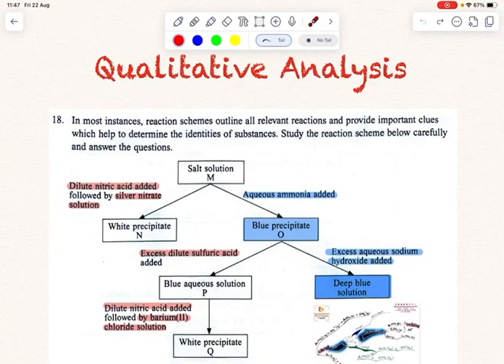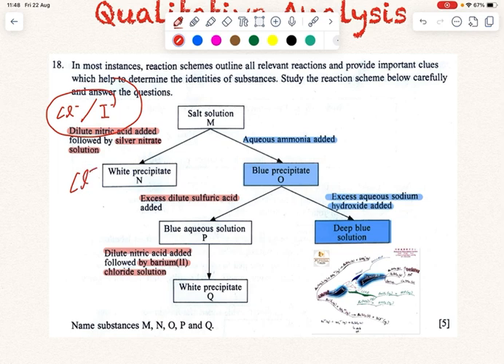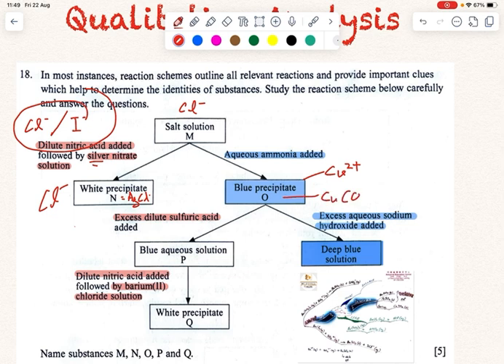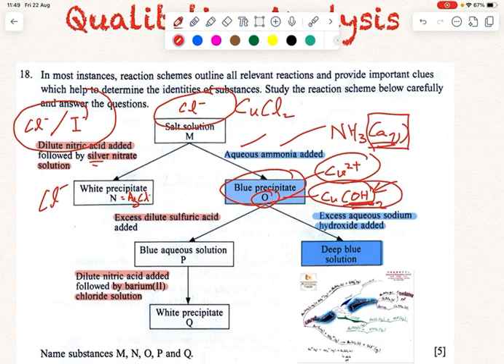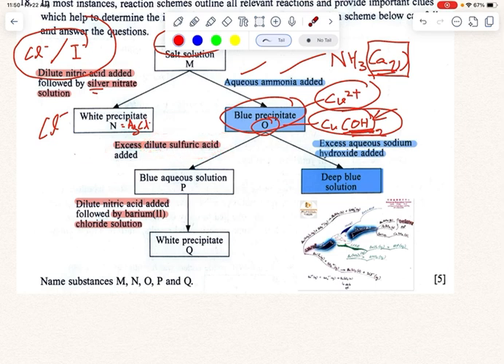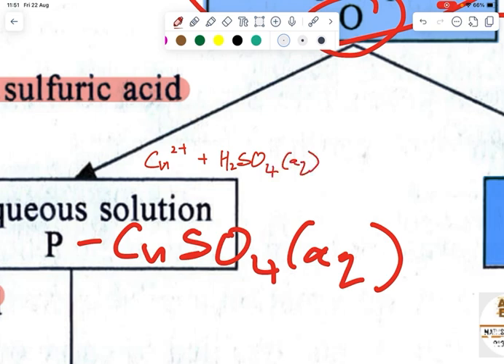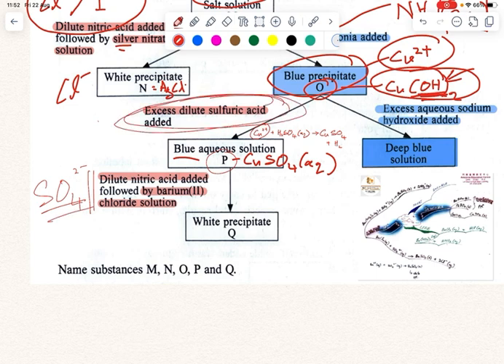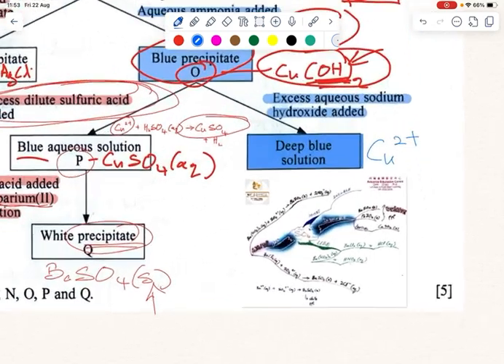Qualitative Analysis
Finding unknown salt solution.